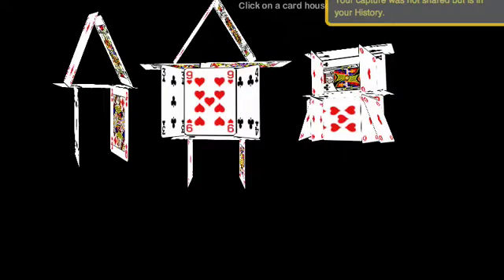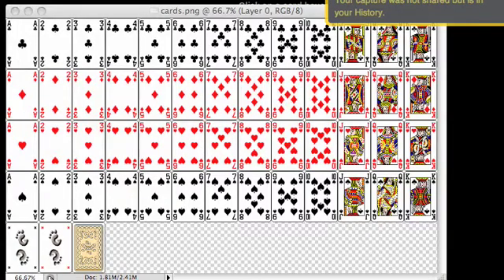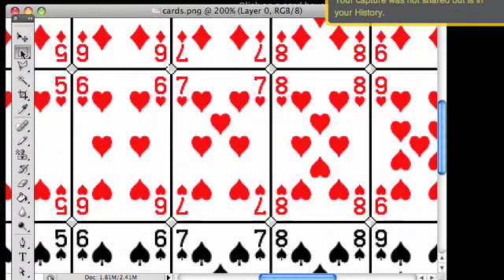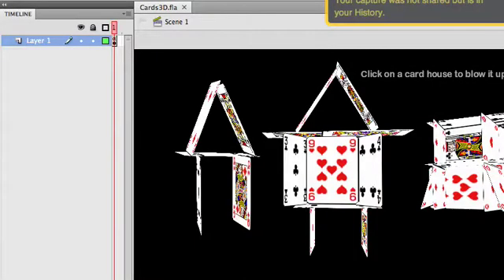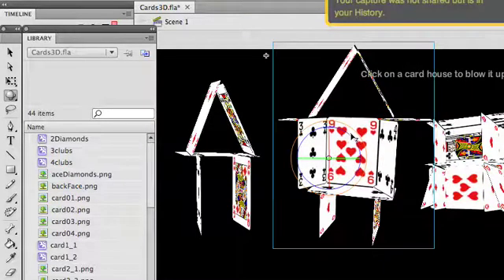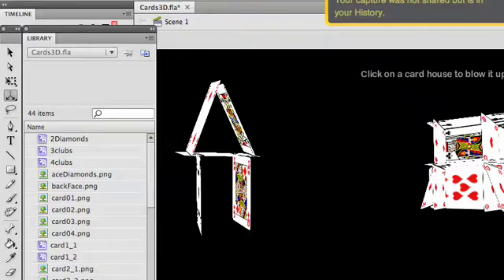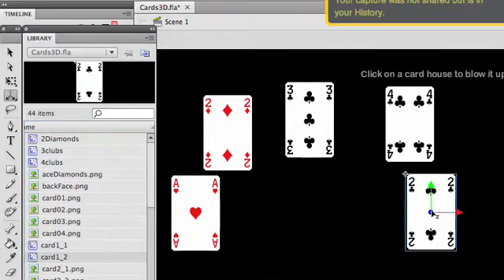(1/3) Building A House of Cards in Flash CS4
This tutorial demonstrates how to build in CS4. A house of cards is constructed for animation in CS4.

Check out the blog at